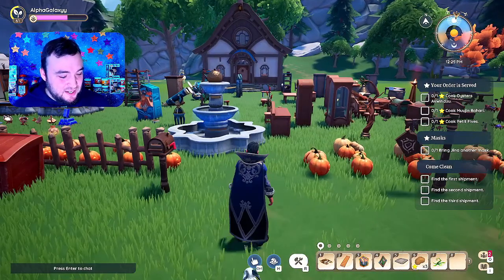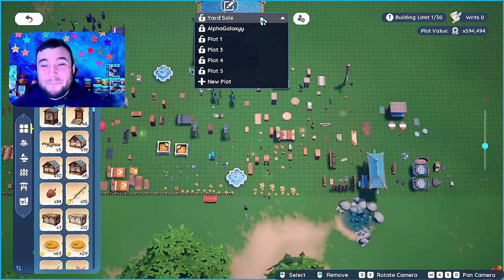How To Fix "Unable To Connect" Issues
Hello Palians! I hope this video helps you as it helped me! This is one option to being able to fix the unable to connect issue. I had been trying for weeks and this work around finally fixed it for me. The game is no longer loading forever!